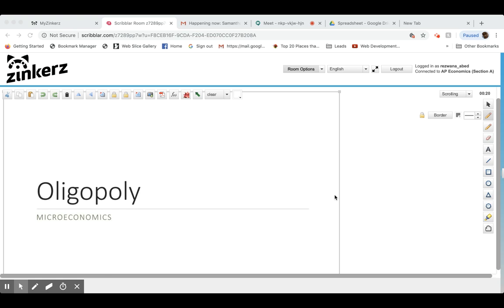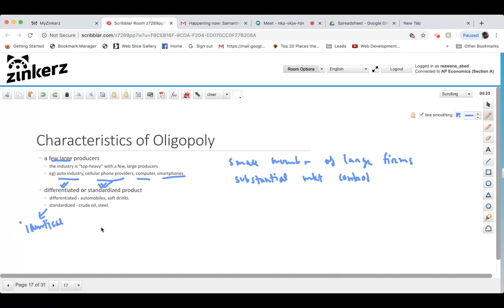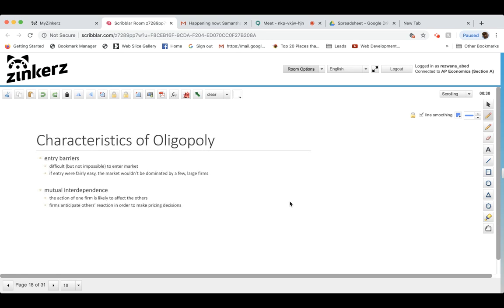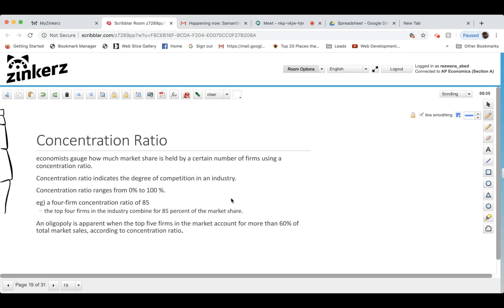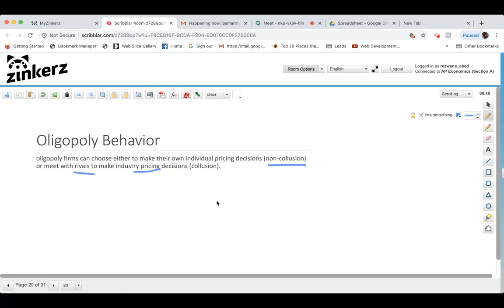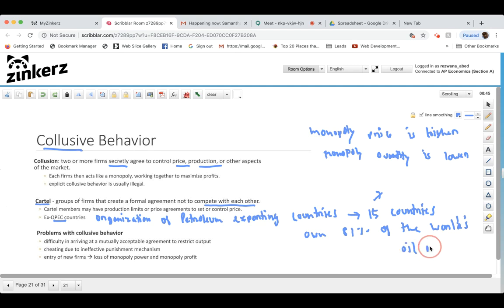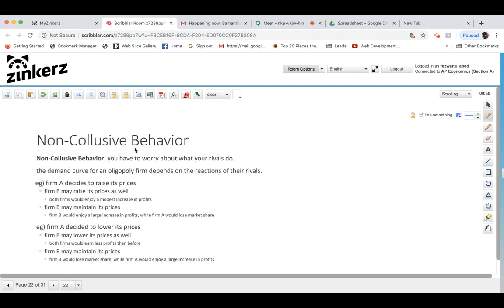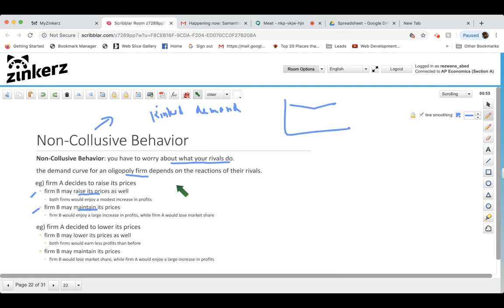AP Micro_Section A_Nov 14 - Edited